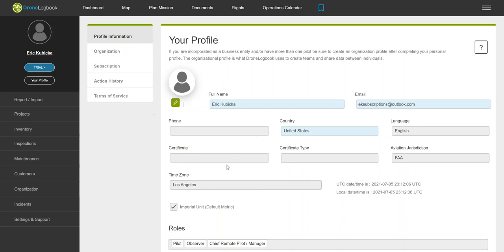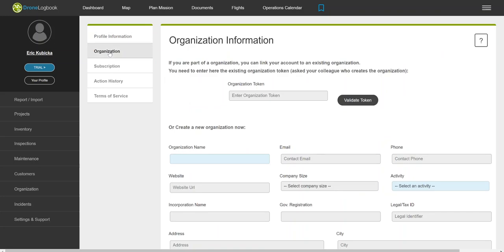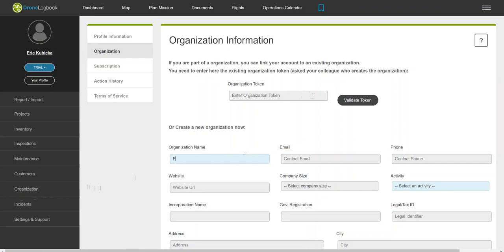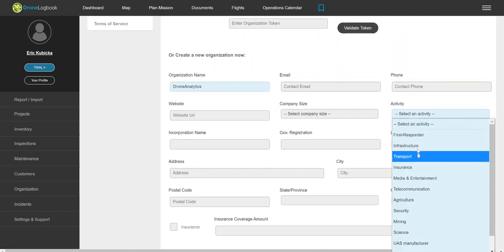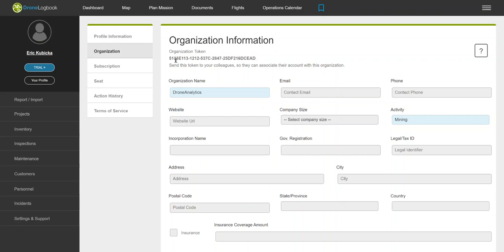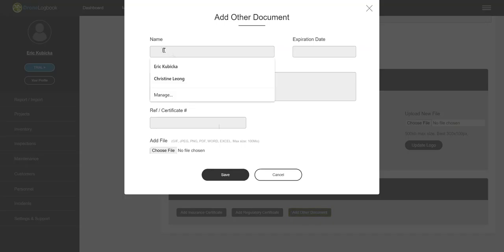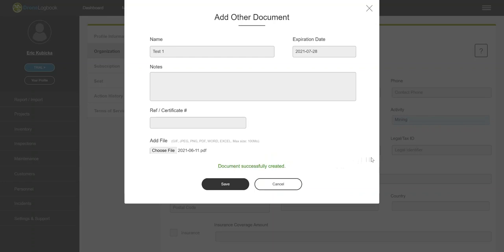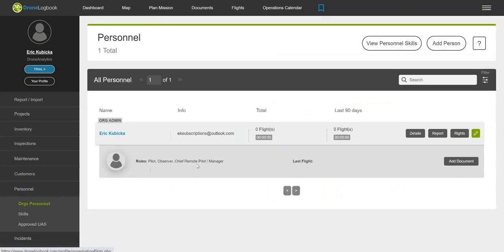DLB Public Organization Set Up 7 21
DroneLogbook organization creation and set up tutorial